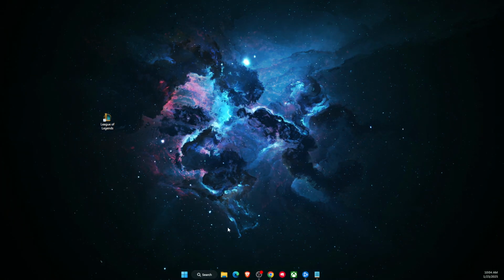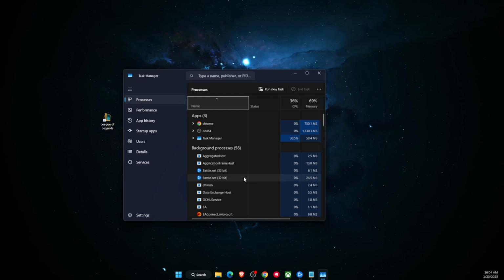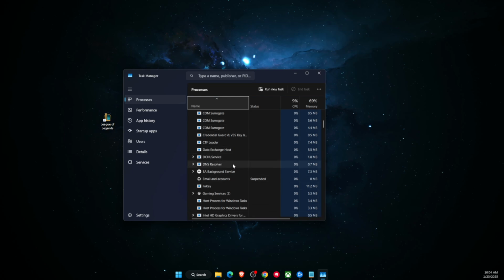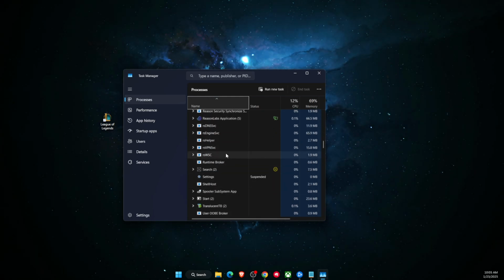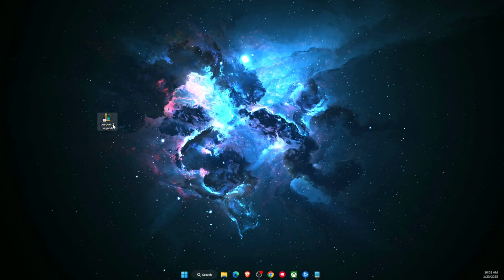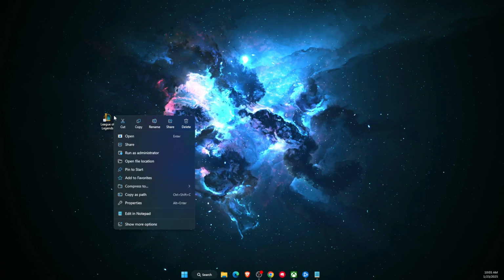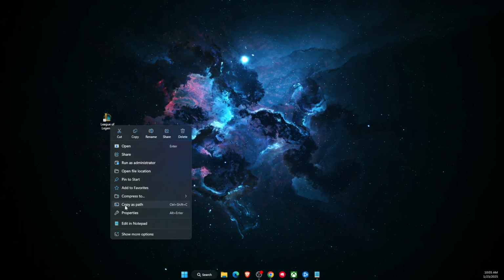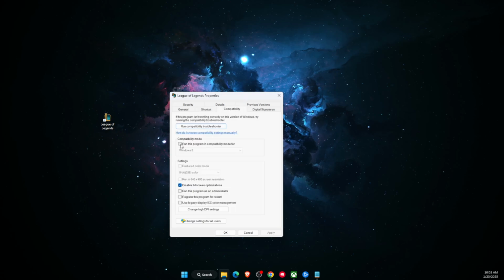How To Fix Repair Loop In League Of Legends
In this video I show you How To Fix Repair Loop In League Of Legends!